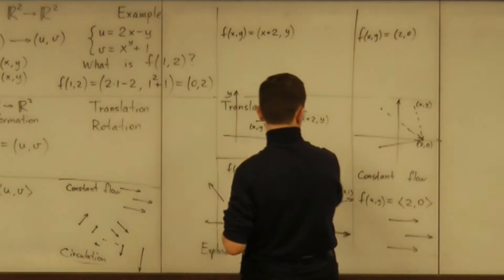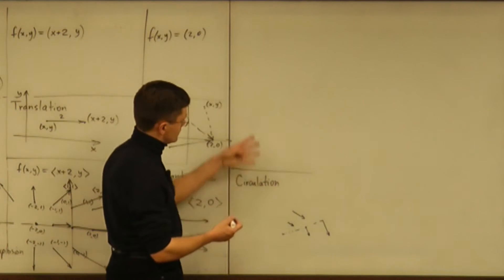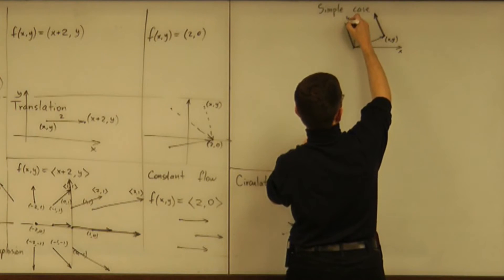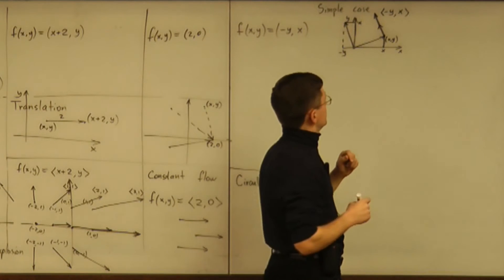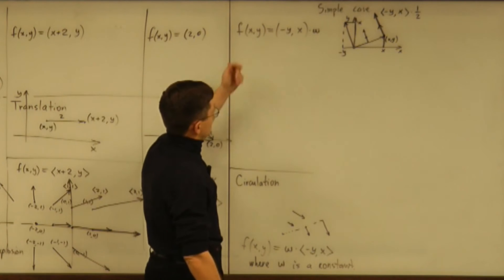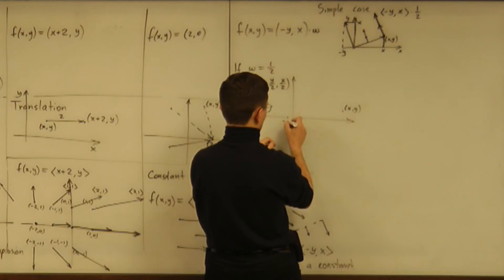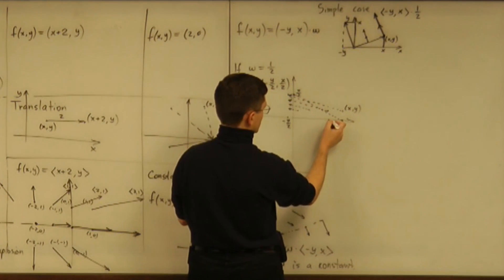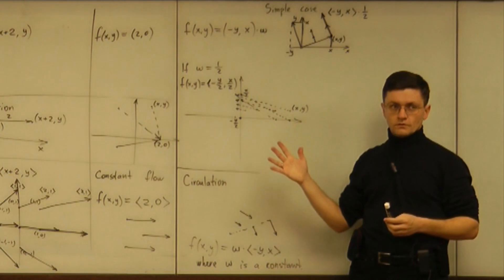Lecture 2012.01.27 Part 06/9 Circulation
Circulating vector field determines a function. Algebraic formula for the function. Geometric transformation defined by the function.